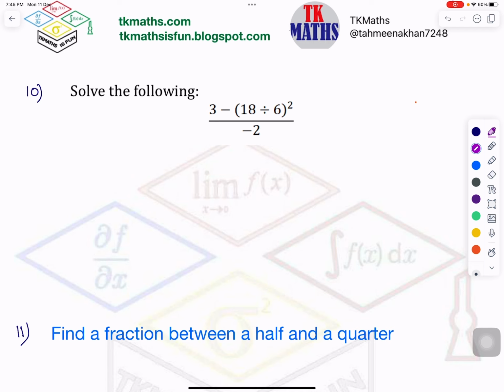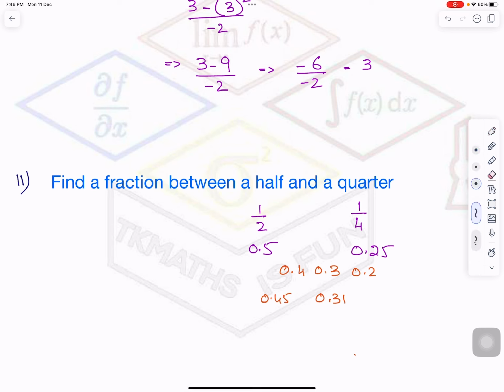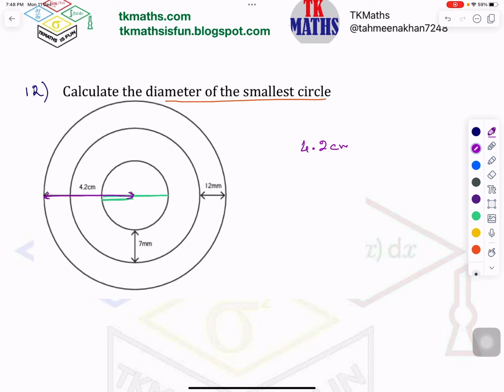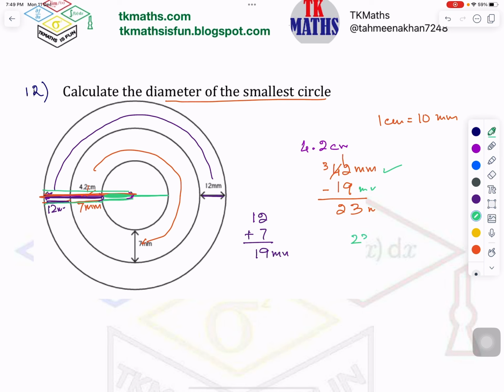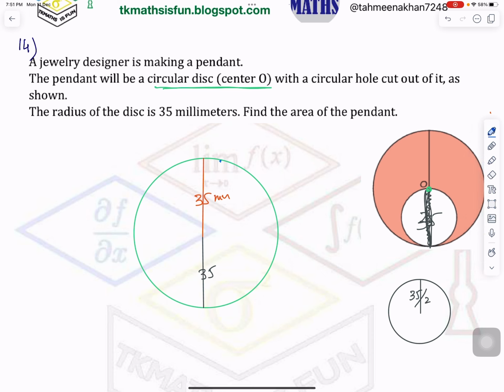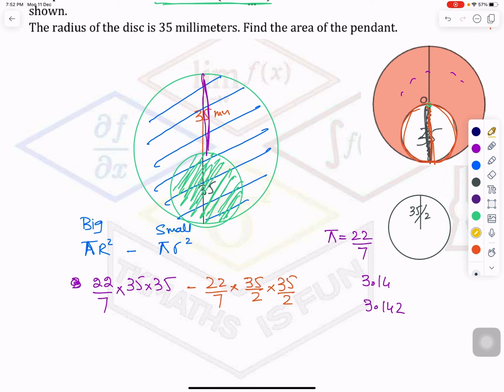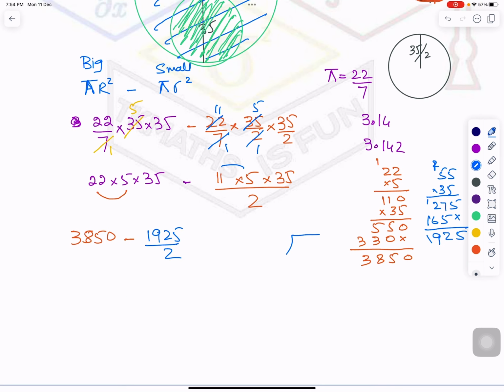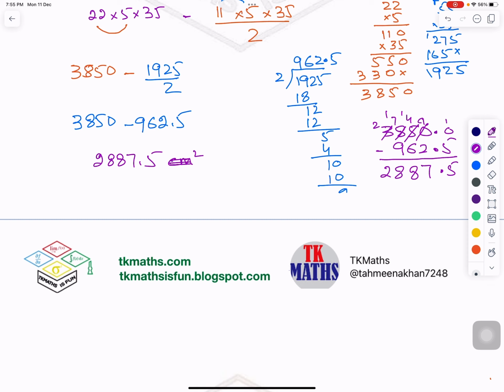TKMaths Secondary math Yr 7 and Yr 8 BIDaS, fraction, area of a circle